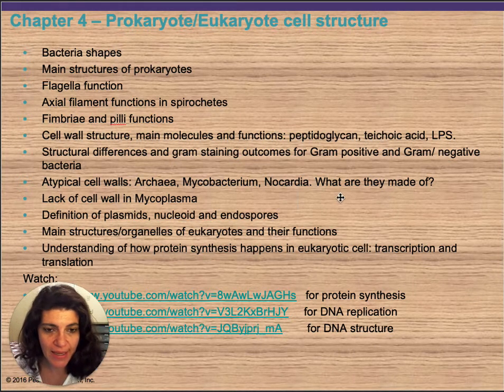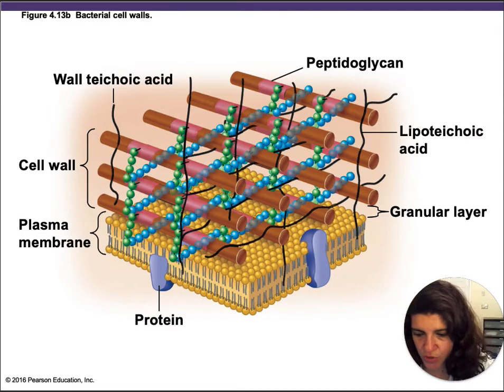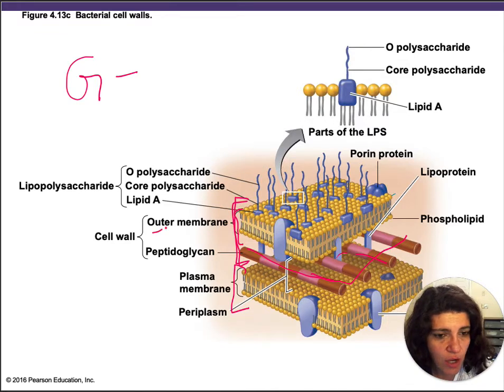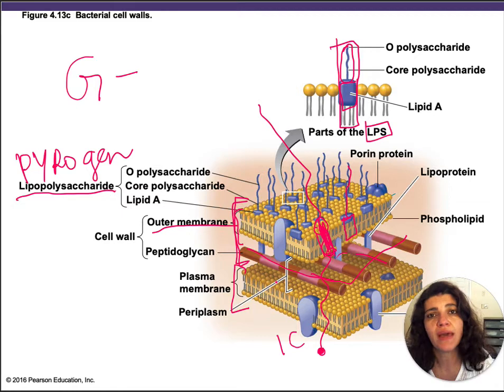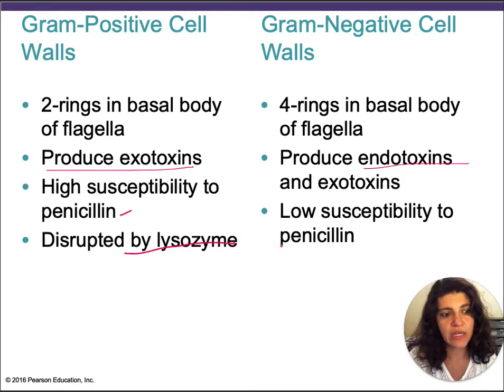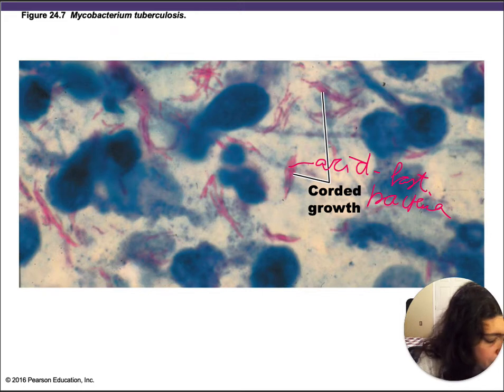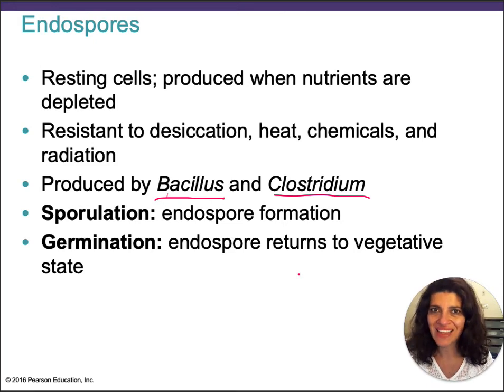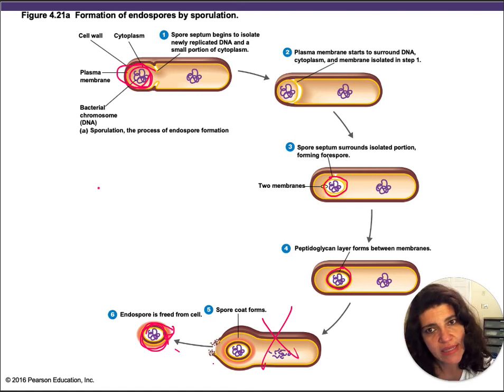Micro Ch4 Prokaryotes part2